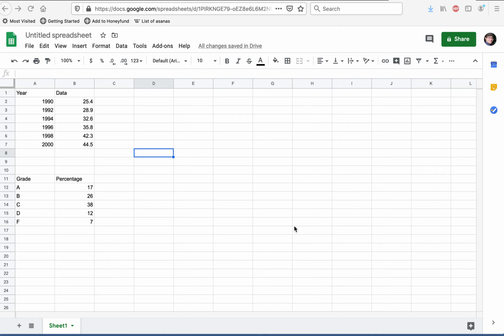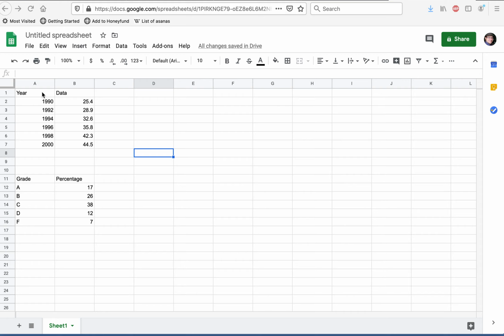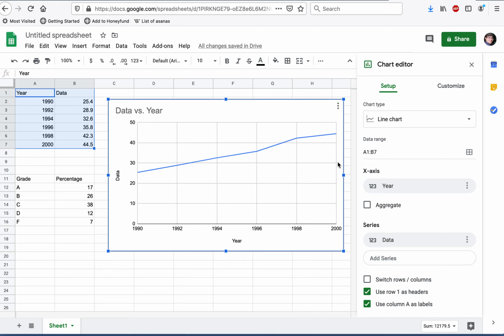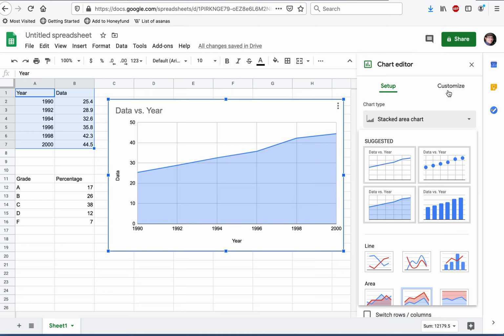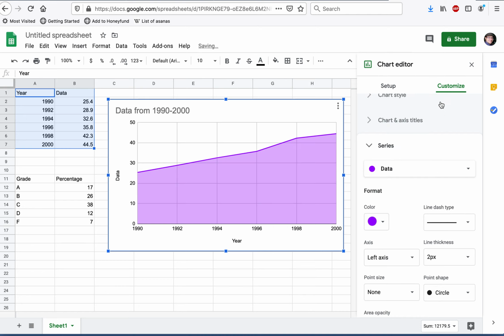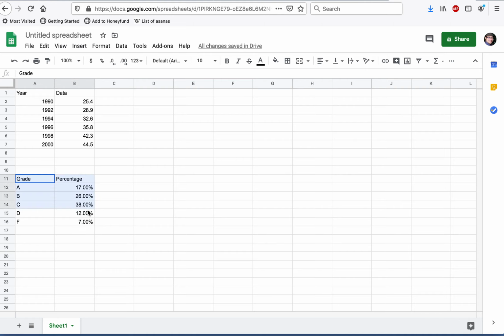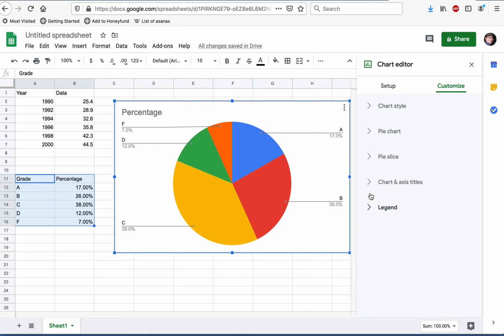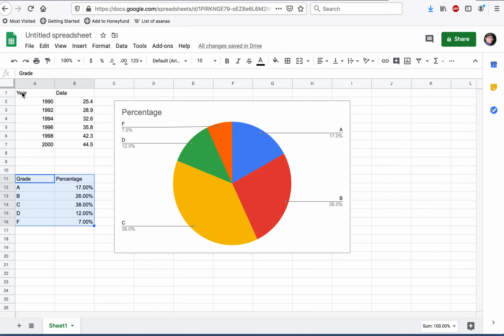Creating Graphs in Sheets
This is a very short introduction to graphing data in Google Sheets.